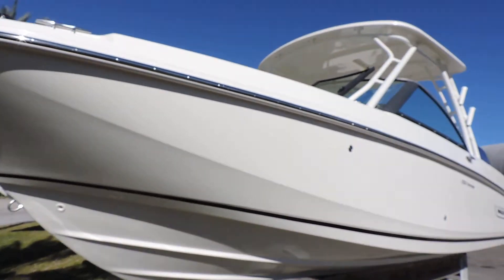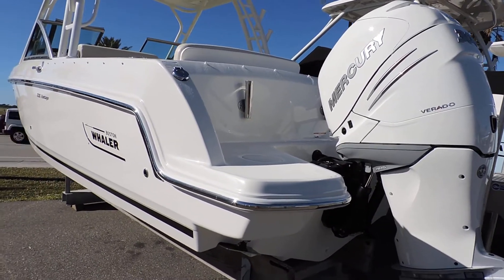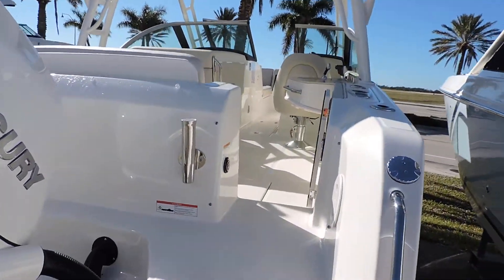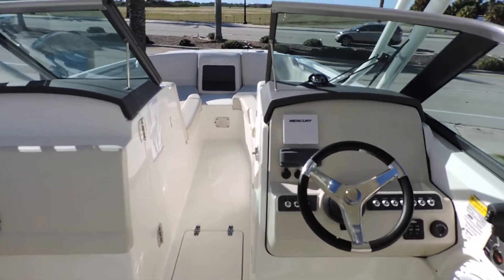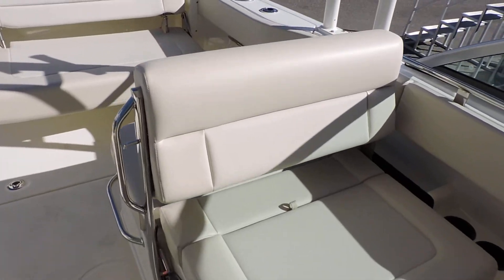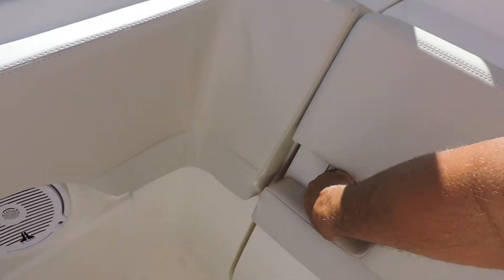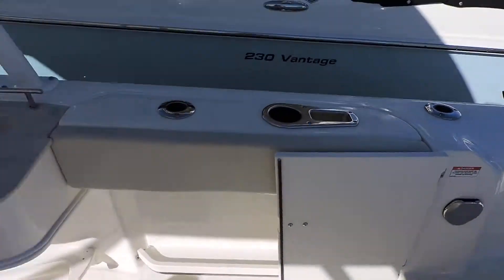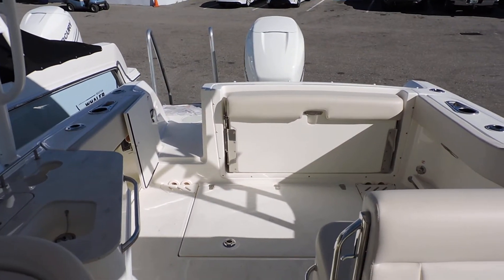2018 Boston Whaler 230 Vantage boat for sale in Venice, FL